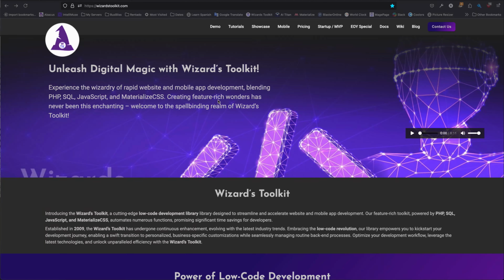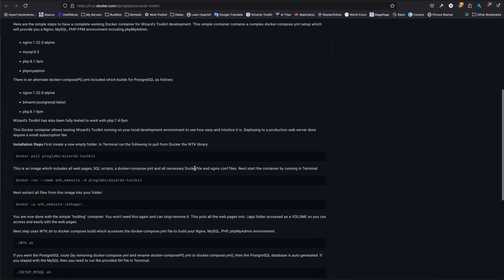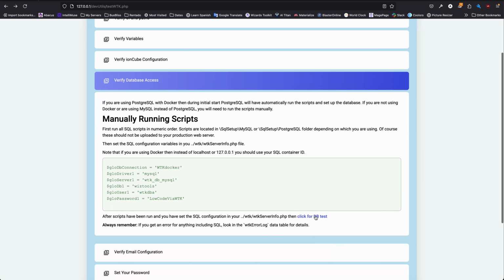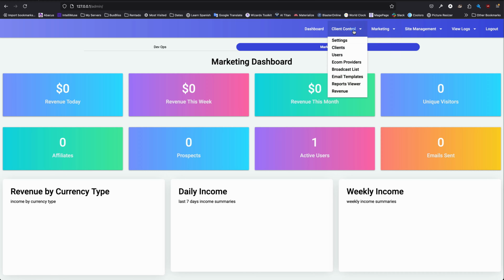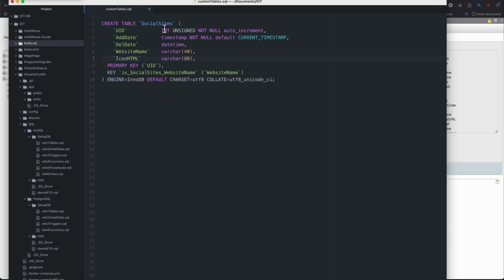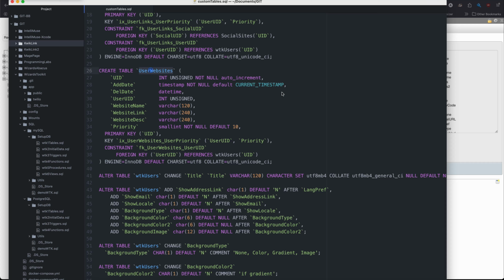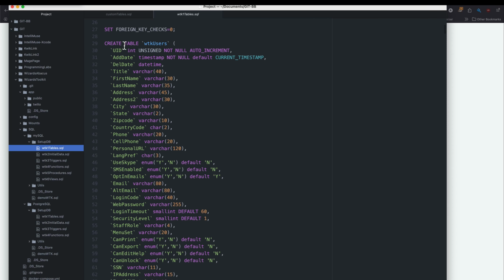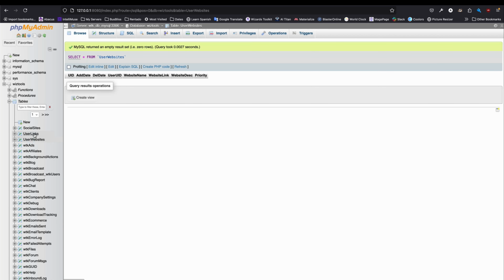Build in Public - KwikLink initial config, WTK install and DB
KwikLink will be similar to LinkTree.  This Build in Public shows how quickly a data-driven website can be built using Wizard's Toolkit, the low-code development environment.  We'll be using PHP, mySQL, Docker, JScolor and Wizard's Toolkit.

In this video we:
*  Demonstrate how to download and set up a Wizard's Toolkit environment
*  Define SQL tables for LinkTree type of functionality
*  Review starting point in WTK and decide design

In future videos we will:
Create user interface so users can create a KwikLink page for themselves
   remove WTK features that are not needed
   make widgets for all navigation
      to user's KwikLink card
      to edit KwikLink information
      chart on visitors to their KwikLink profile
Create KwikLink page based on user data
Add QR Code functionality
Create custom URL option including apache .htaccess settings
Add advertising functionality but make it non-obtrusive
Monetize - offer paid version with no ads